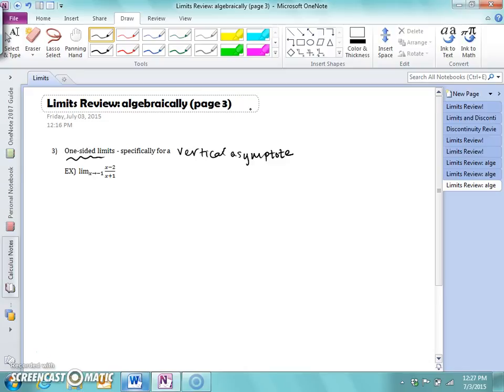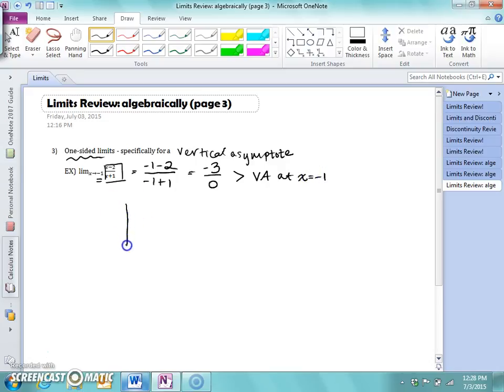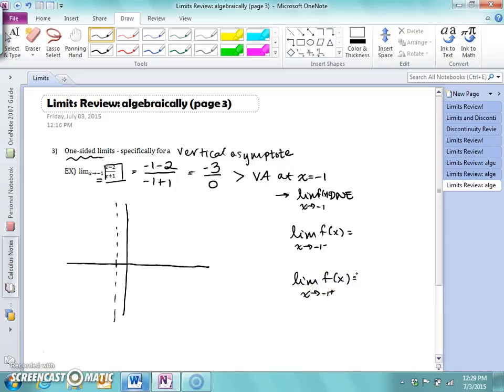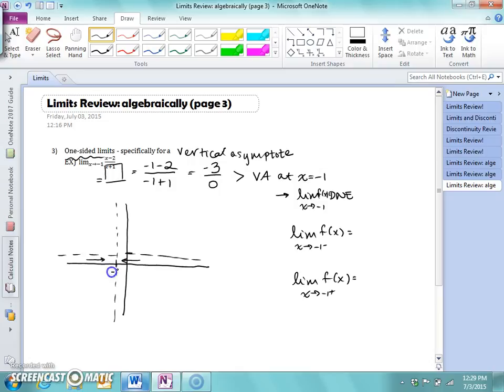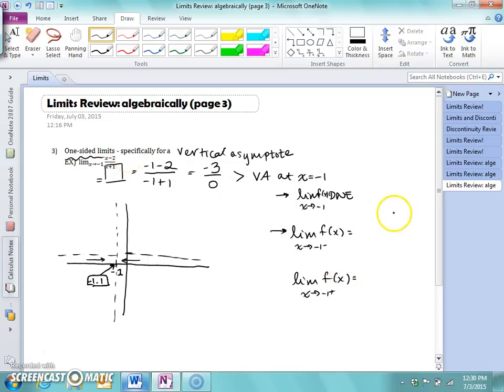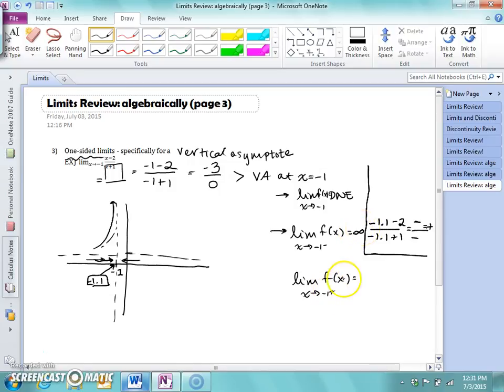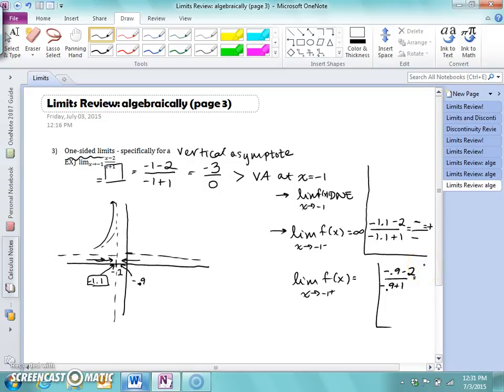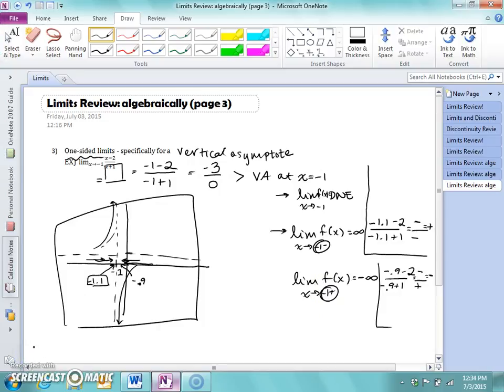Summer video 4: Limits algebracially part 2